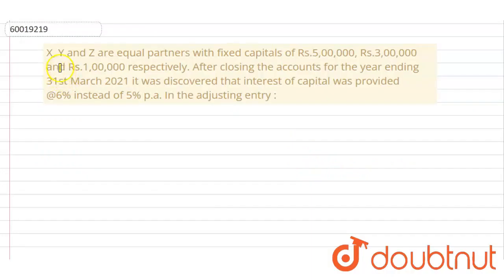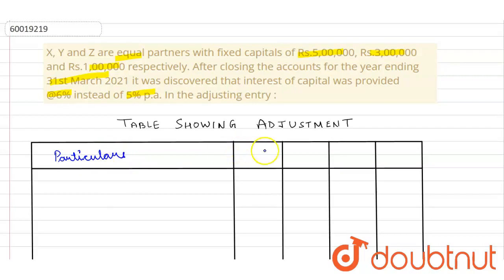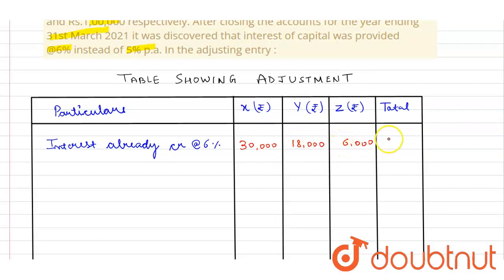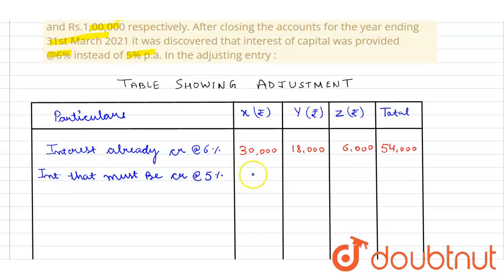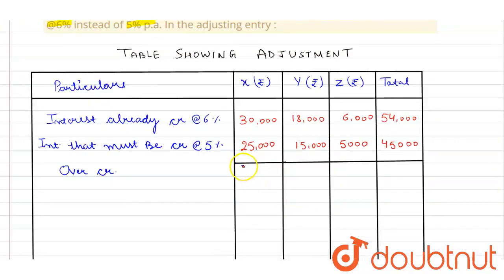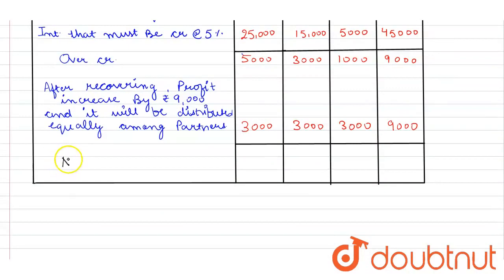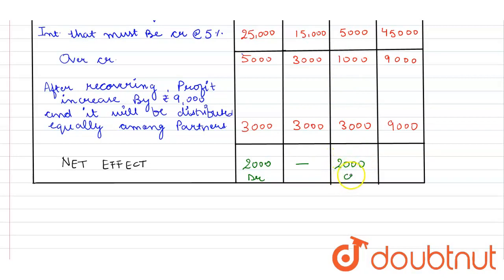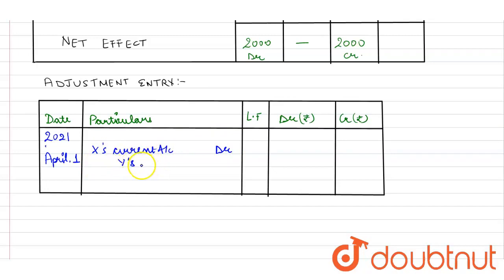X, Y and Z are equal partners with fixed capitals of Rs.5,00,000, Rs.3,00,000 and Rs.1,00,000 re...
X, Y and Z are equal partners with fixed capitals of Rs.5,00,000, Rs.3,00,000 and Rs.1,00,000 respectively. After closing the accounts for the year ending 31st March 2021 it was discovered that interest of capital was provided @6% instead of 5% p.a. In the adjusting entry :
Class: 12
Subject: ACCOUNTS
Chapter: ACCOUNTING FOR PARTNERSHIP FIRMS - FUNDAMENTALS
Board:CBSE

👉 Have Any Query? Ask Us.